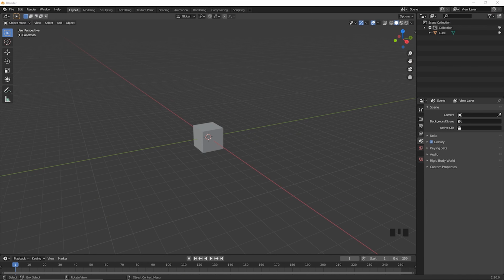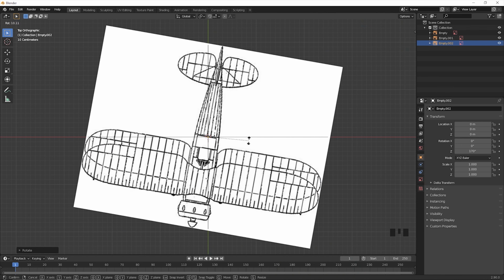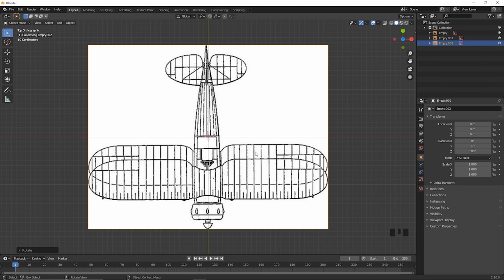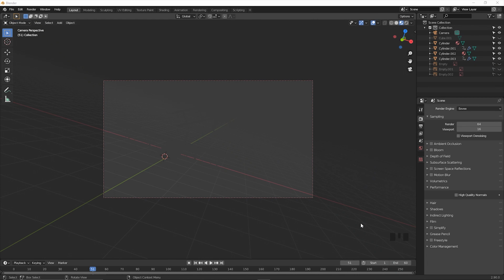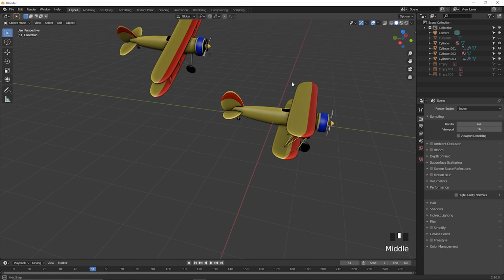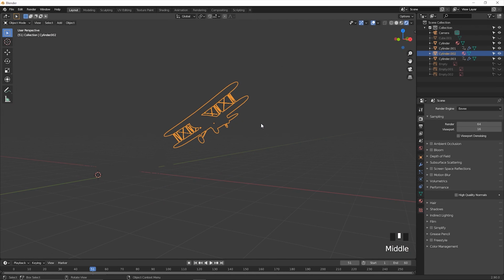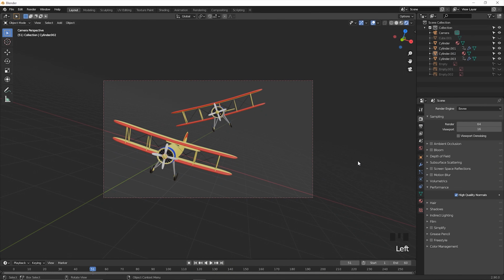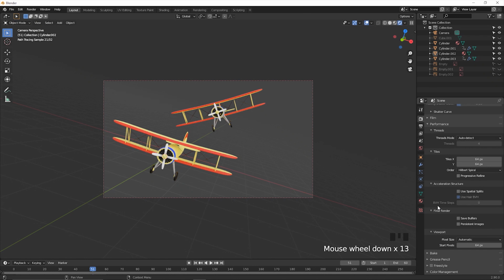Making Stearman Plane in Blender | Ep: 6 | Modeling stylized Stearman Plane in blender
In this episode, Let's see how we can model the Stearman plane in a blender.

Thanks a lot for watching my videos :)